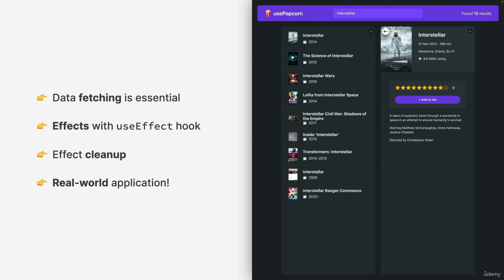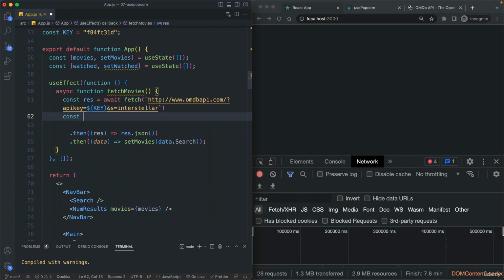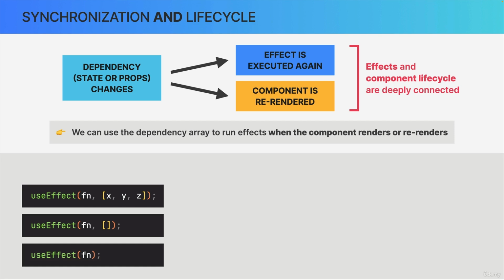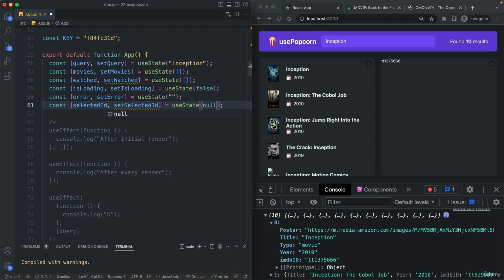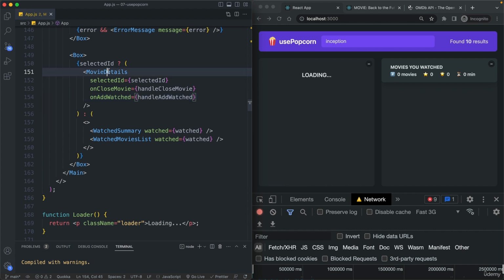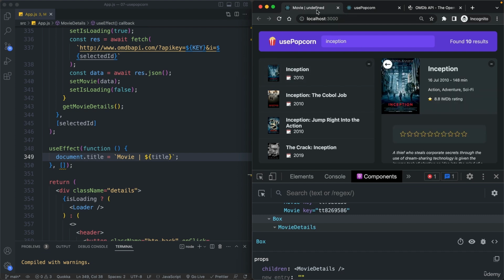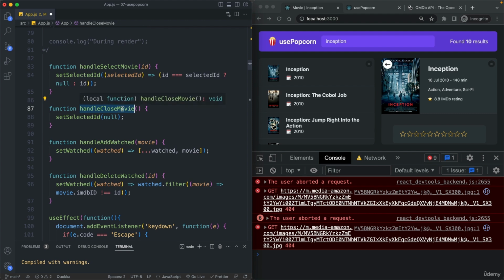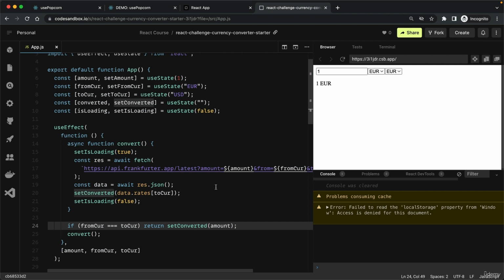12 Effect and Data Fetching